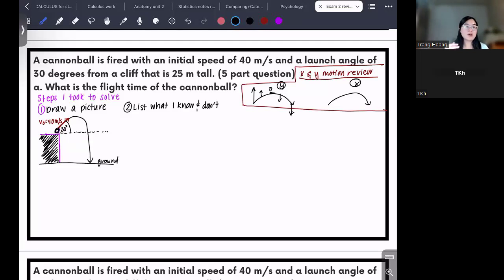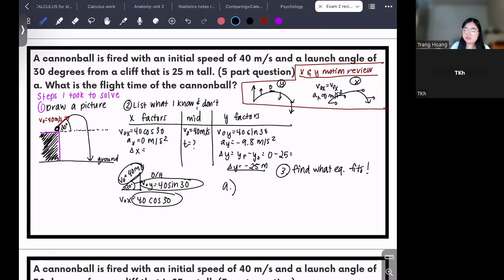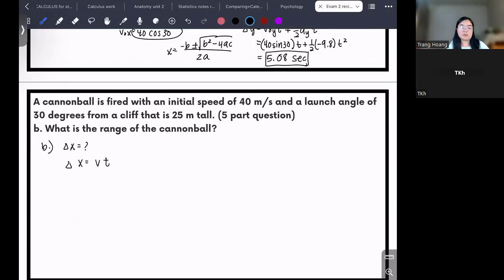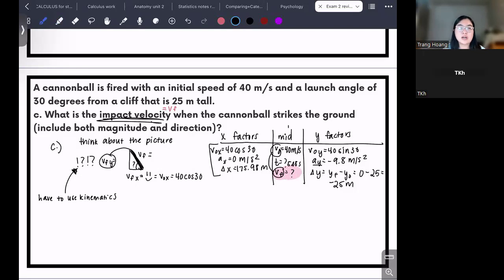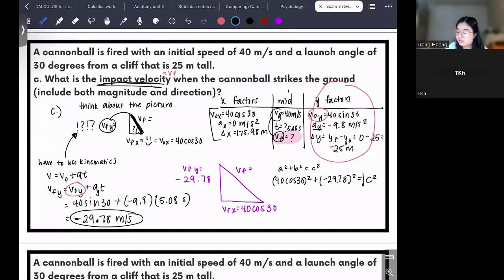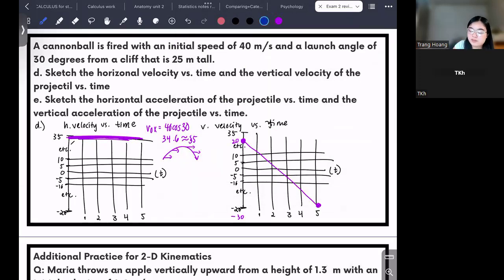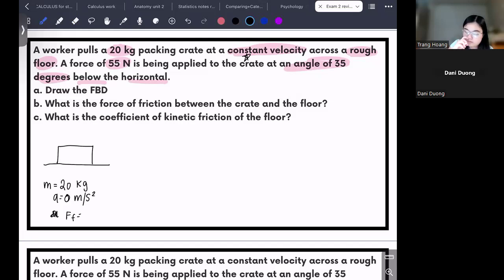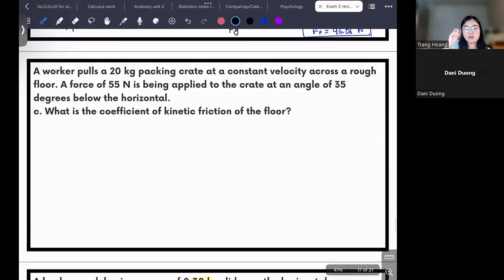Exam Review 2 (Part III)